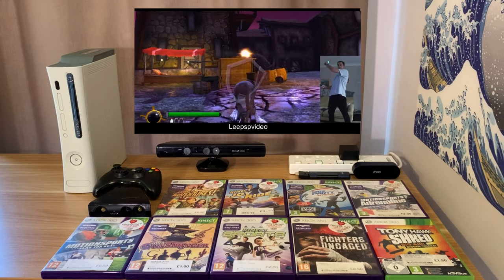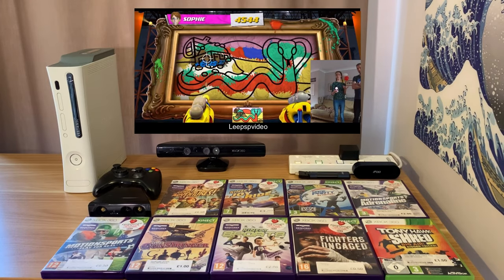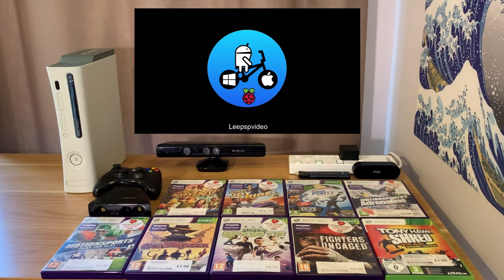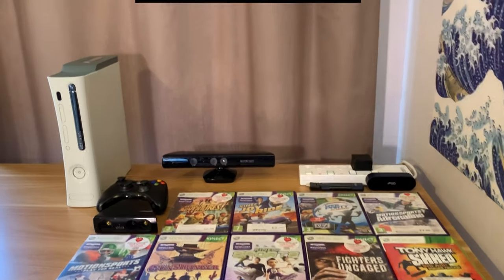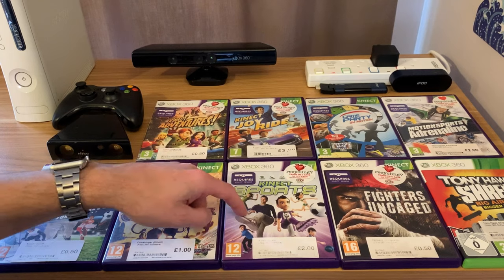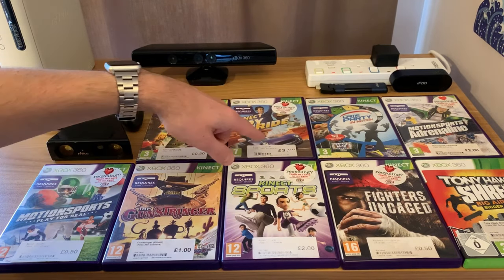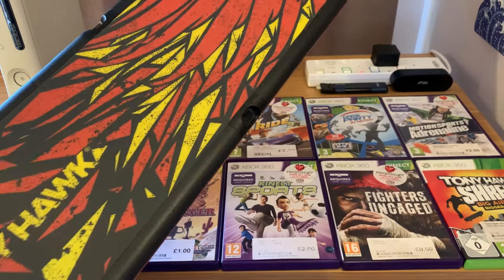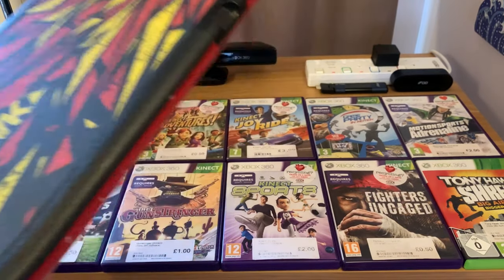Playing 8 Xbox 360 Kinect Games in 2021.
Games in order shown

2.29 The Gunstringer
3.57 Kinect sports
5.26 Kinect Joyride
6.53 Game party in motion
8.13 Motionsports play for real
9.15 Motion sports Adrenaline
10.31 Kinect adventures
11.59 Fighters uncaged

Not Kinect
14.24 Tony Hawks Shred

All purchased in 2018

See my other Motion game videos mentioned

From Cex unless stated otherwise
Xbox 360 console £32
Plus I have an Xbox 360 from a car boot sale £15
Nyko Zoom Kinect range reduction lens £6
Tony Hawks Ride board controller £1.00 plus £3.50 postage Cex

Game Party in Motion £2.50
Game Party in Motion 50p charity shop
Tony Hawks Shred £1.50
Motionsports adrenaline £2.00
Kinect Joyride £3.00
Motion sports 50p
The Gunstringer £1.00
Kinect Sports £2.00
Fighters Uncaged 50p
Kinect adventures 50p

Captured with an Avermedia GC513
Running through a Hauppauge 1482 HD PVR 2 to convert component to HDMI

Other Retro Gaming videos